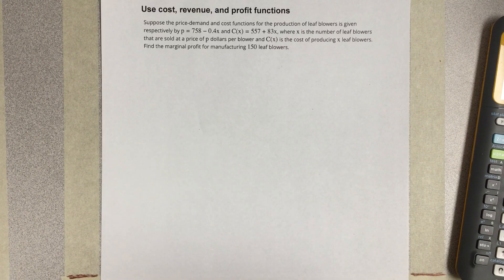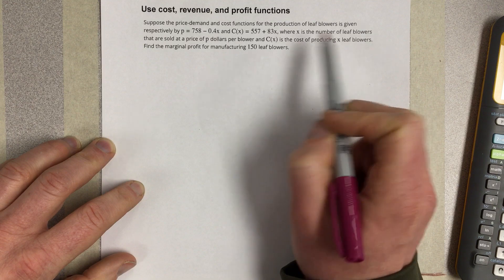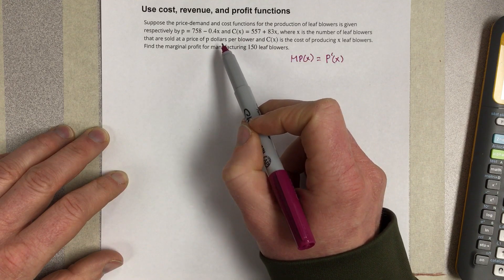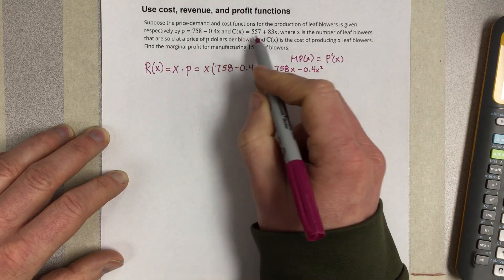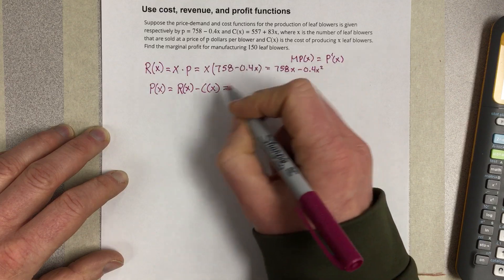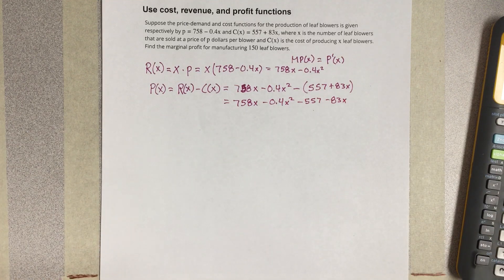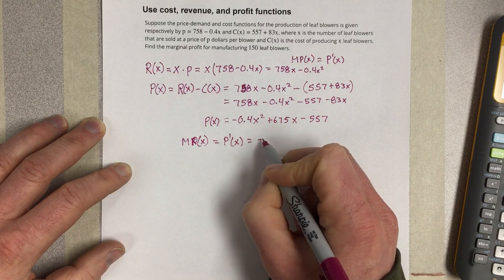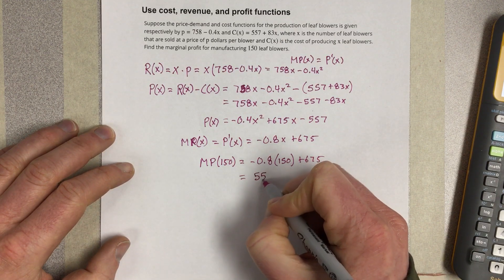Use cost, revenue, and profit functions